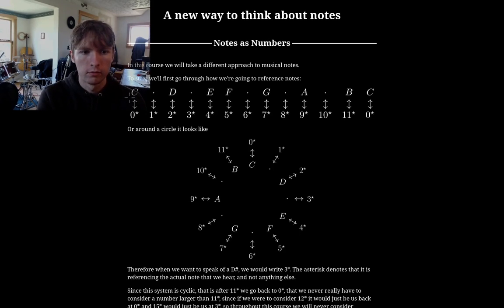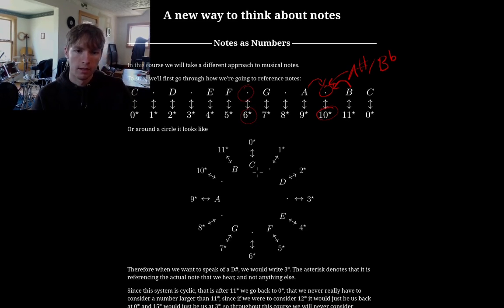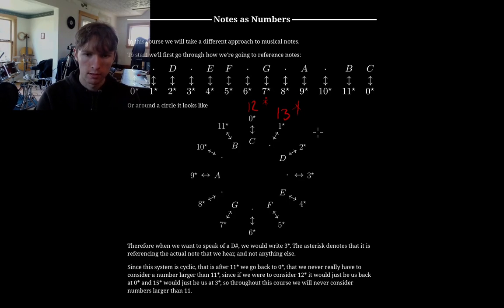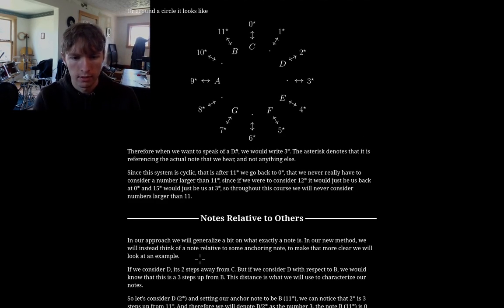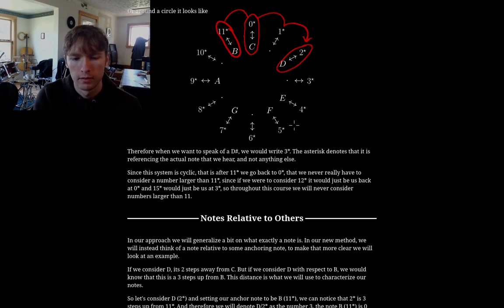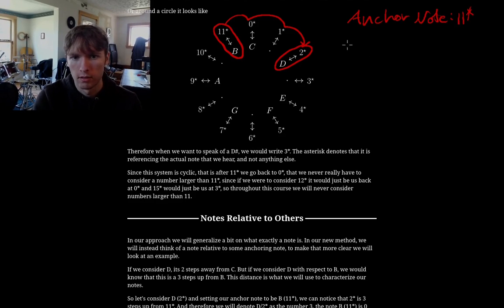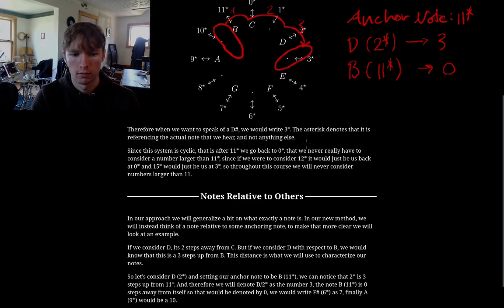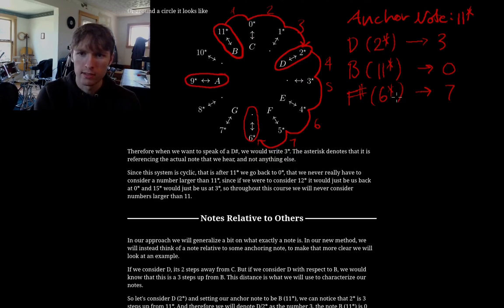A new way to think of Notes